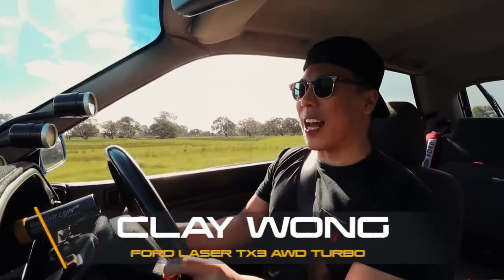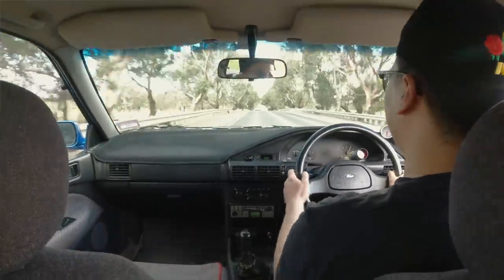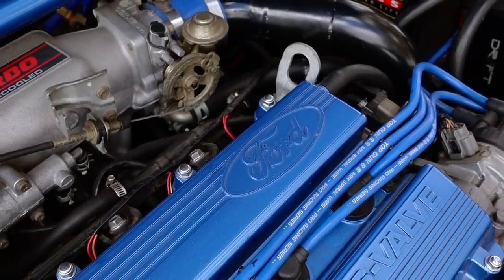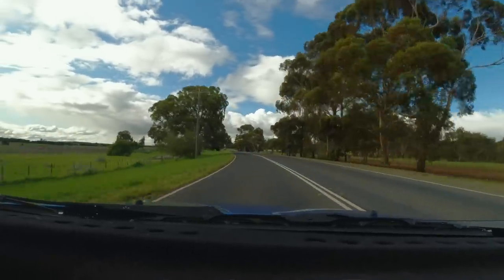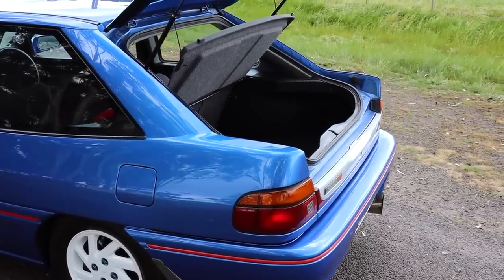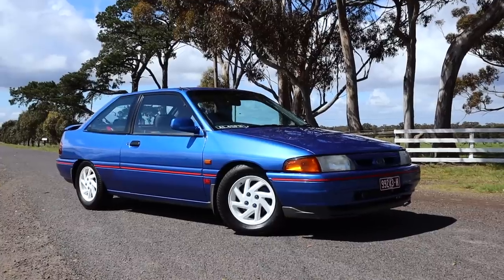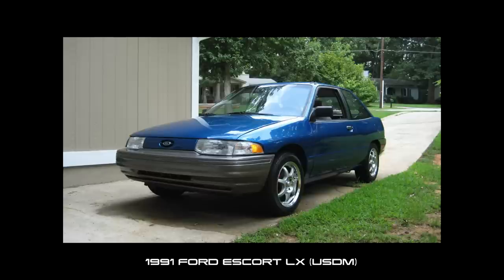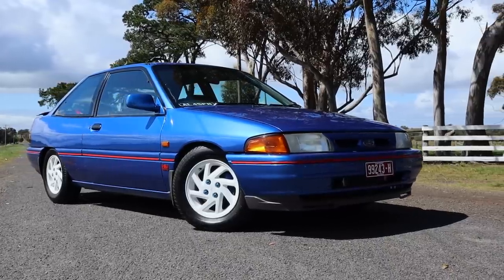BIG POWER Ford Laser TX3 AWD TURBO - The KILLER Hot Hatch from Down Under🇦🇺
A warm welcome to everyone tuning in to my latest YouTube video!

In this episode, I share with you my thoughts on this beautiful Ford Laser TX3 AWD Turbo -

One of only 226 cars ever made, the iconic TX3 Laser was Ford Australia's unique take on building a Rally Car. Having lived much of its life overshadowed by the Mitsubishi Lancer Evolution, the Subaru Impreza WRX and even the Toyota Celica GT4. The Australian underdog faces tough competition but how does it fair against it rivals?

Thank you to the owner John for sharing his pride and joy!

If you would like your car featured in a YouTube video review on my channel, please send me a private message through Instagram

Song: Amine Maxwell & Soyb - You & I